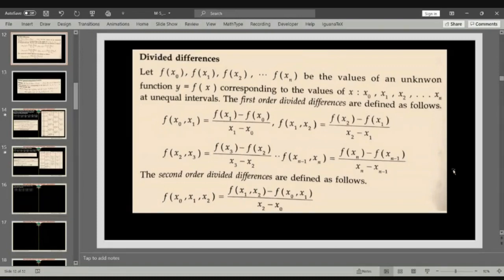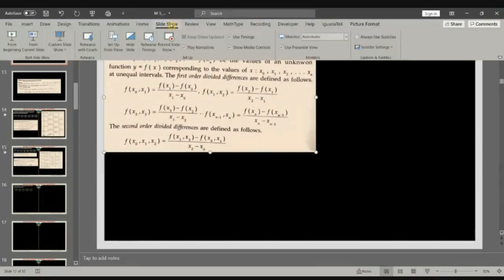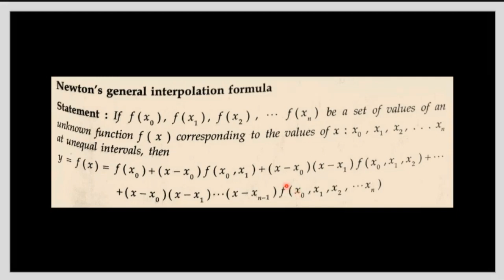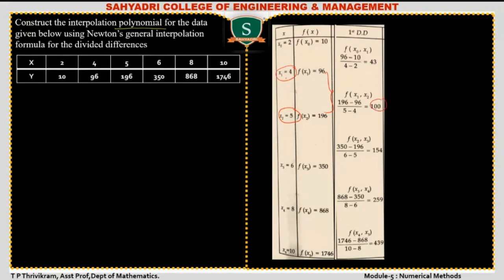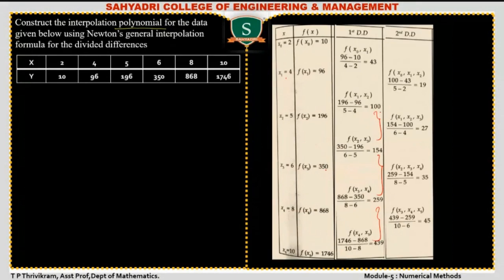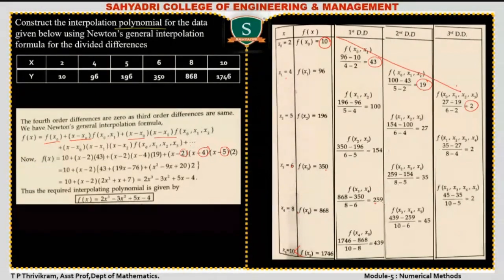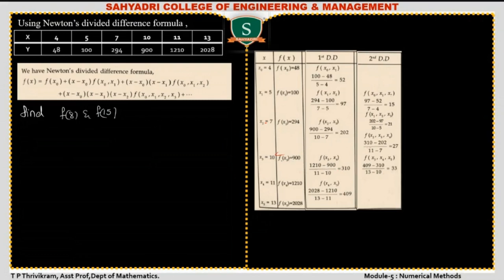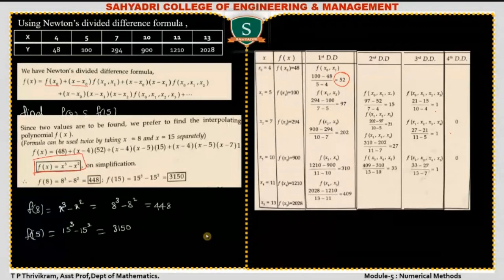Numerical Methods | Lecture - 3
Problems on Newton's Divided difference